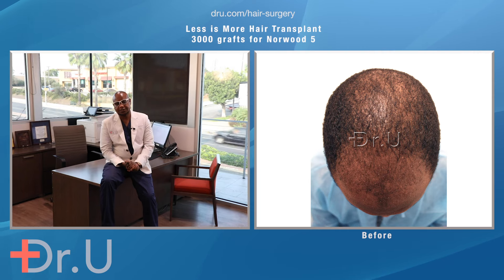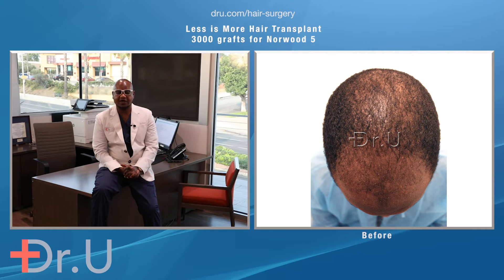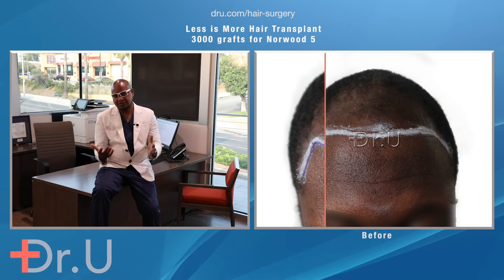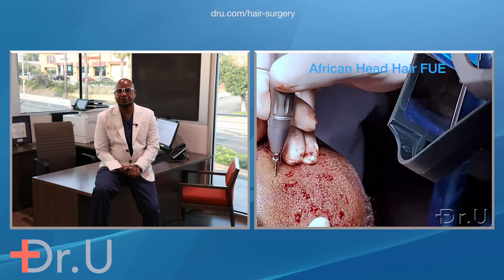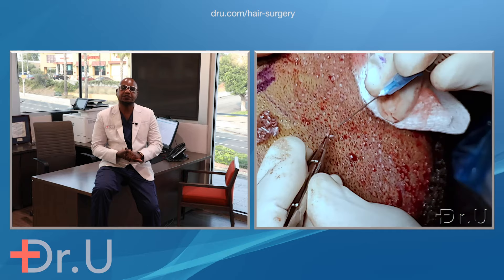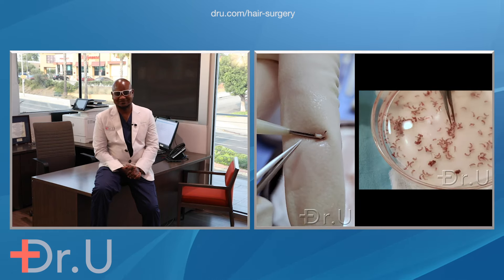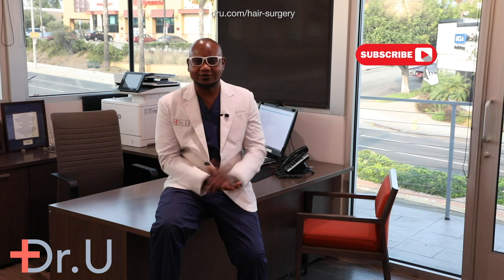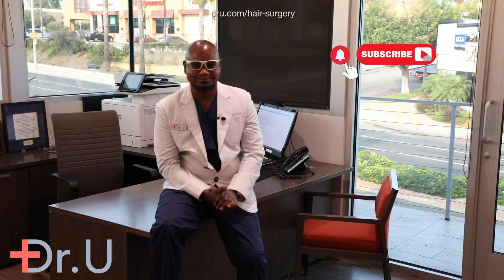Norwood 5 Level Baldness Restored With 3000 Hair Transplant Grafts | Dr. U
Interested in speaking to Dr.U about a hair transplant procedure?

2121 N. Sepulveda Blvd.Suite 200
Manhattan Beach
California 90266

Although this patient was still in his twenties, he had already reached the Norwood 5 stage of hair loss.

Dr. U used his Dr.UGraft Zeus system to harvest a conservative donor pool which consisted of 3000 grafts. This hair transplant system which he had developed, has been designed to safely harvest any and all types of hair from the scalp and body regions, including tightly curled Afro-textured hair.

Dr.UGraft system takes skin thickness into account as a leading factor that contributes to the successful extraction of hair follicle donor grafts. This capability is essential in creating a versatile hair transplant system and technique that is capable of performing consistently across the board regardless of hair or skin type.

Dr.U was able to produce the expected growth needed to produce the youthful coverage, hairline, and temples that truly transformed this patient's appearance.

Thanks to this procedure, he now looks much younger and is incredibly satisfied with his overall results.

Follow the Dr.U Hair and Skin Clinic on social media!